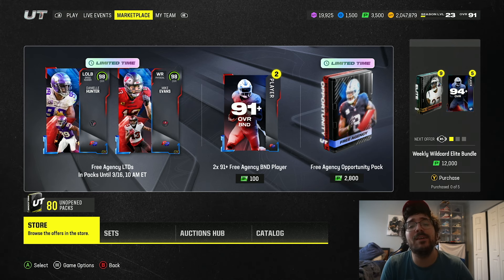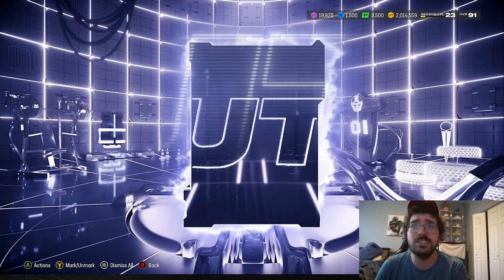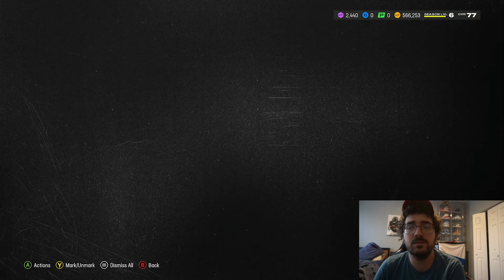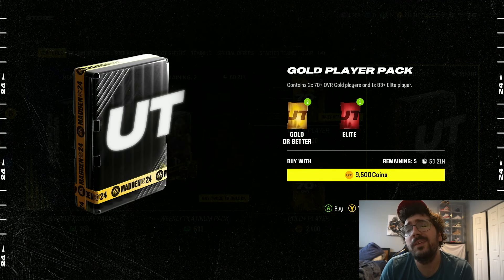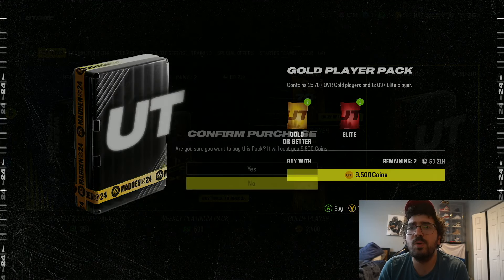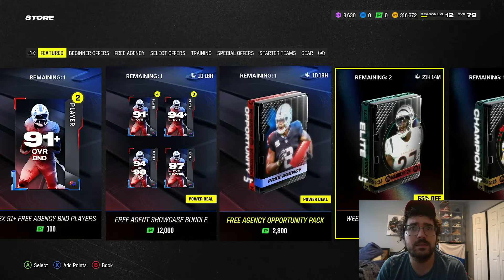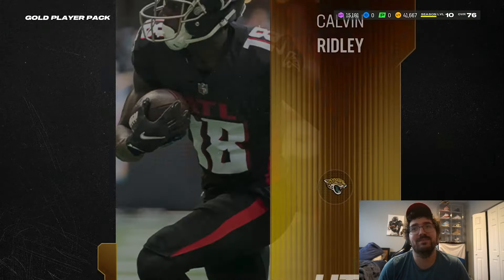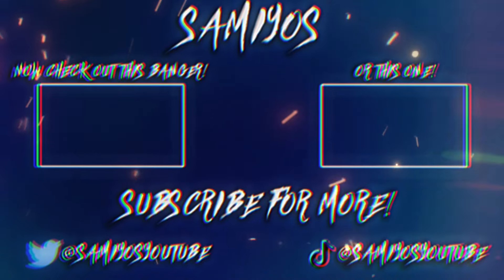*UNEXPECTED PULL* GLITCHY PACK OPENING IN MADDEN 24!! IS THIS THE MOST SLEPT ON PACK RIGHT NOW?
Glitchy Pack Opening In Madden 24!!
2nd Channel
-My TikTok:  I'm going to post highlights and probably some off camera pulls on here!!